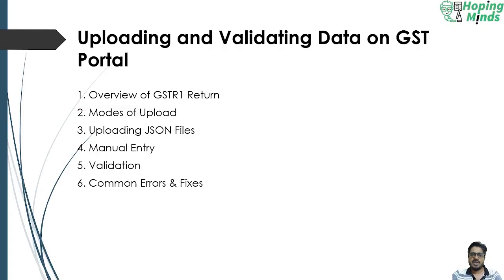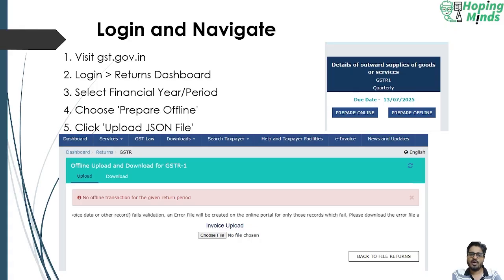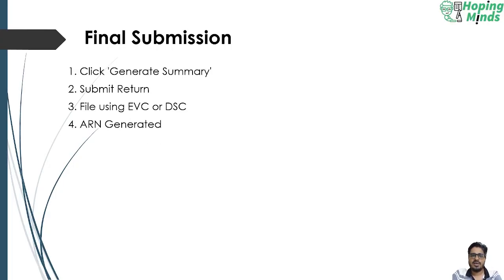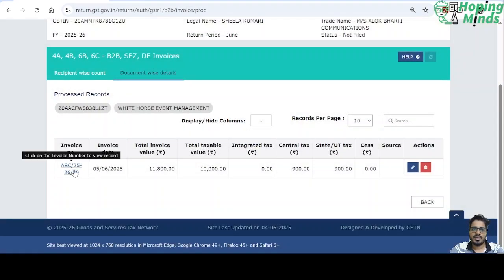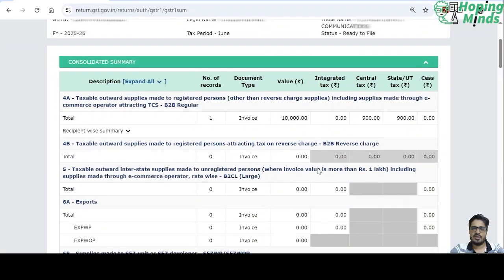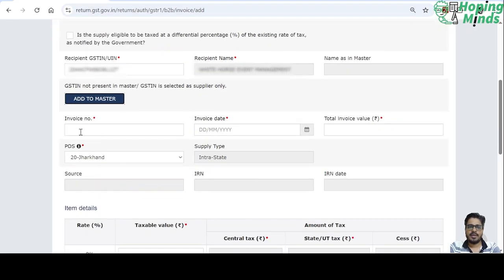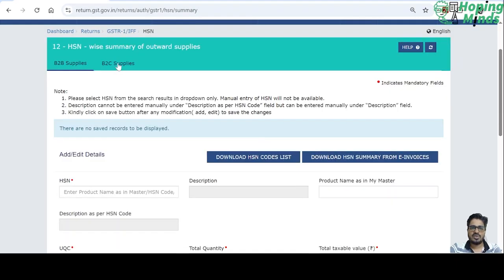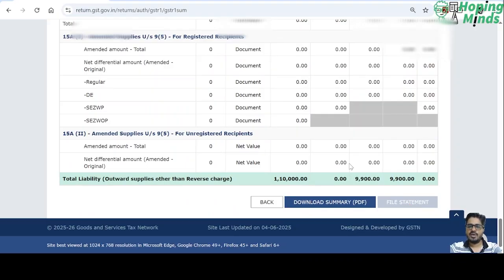4.5 Uploading and Validating Data on GST Portal